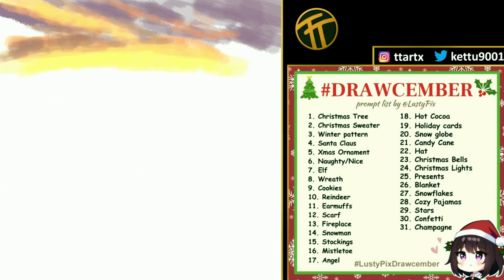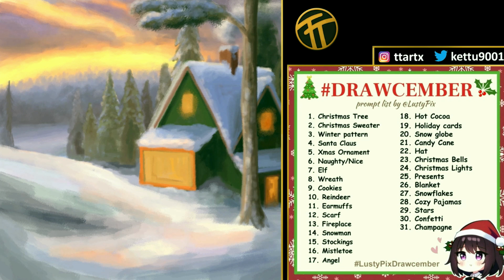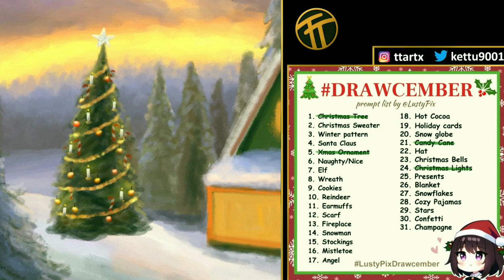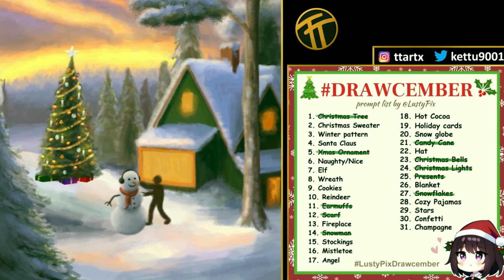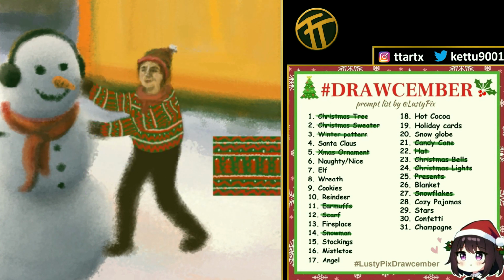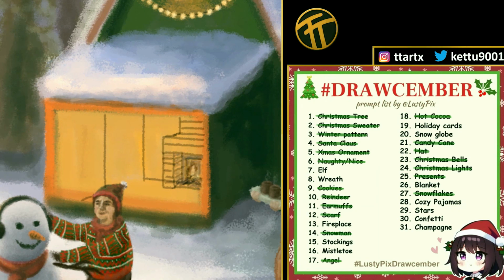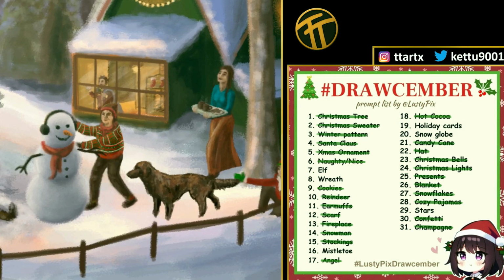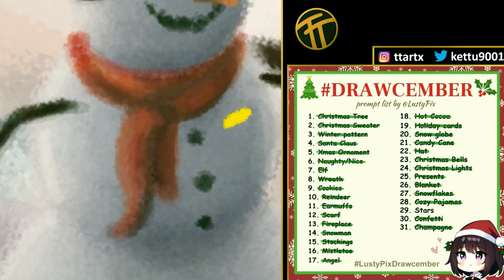I Made the Ultimate Christmas Painting!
Want to come hang out and chat about art or anything in general? Discord

Hi guys! For this weeks art challenge (week 19/52), I completed drawcember art challenge in my own way! I put all 31 prompts in one Ultimate Christmas Painting! It took a lot of effort to get this one out in just 4 days, but I'm really happy how it turned out! 😅 Please let me know what you thought about the video and feel free to suggest video ideas or art challenges in the comments! 🙌

If you liked the video, make sure to follow me also on Instagram and Twitter, thank you! ❤

Painting finished: 23rd of December 2022
Total painting time: ~ 15 hours
Painted with: Photoshop
Recorded with: OBS Studio
Video edited with: Wondershare Filmora X